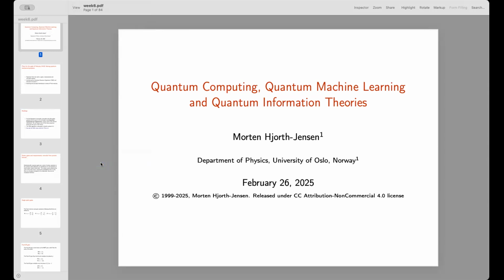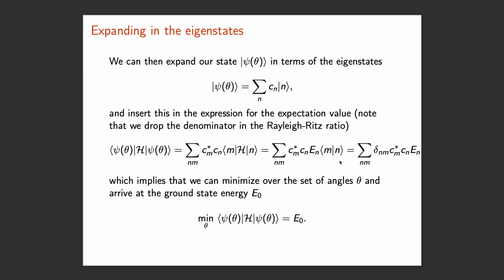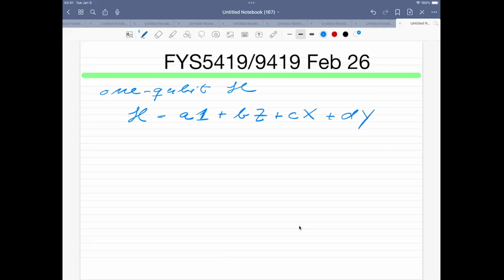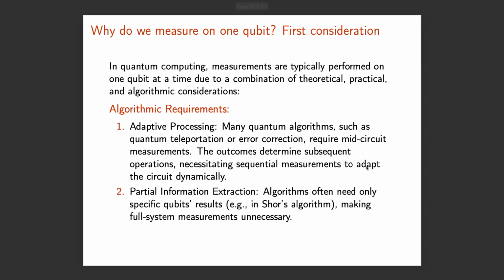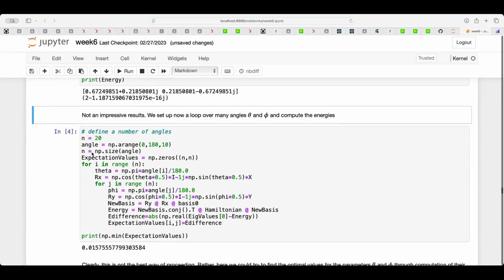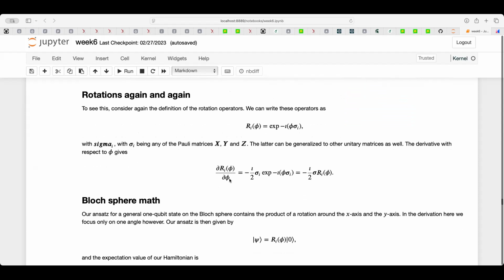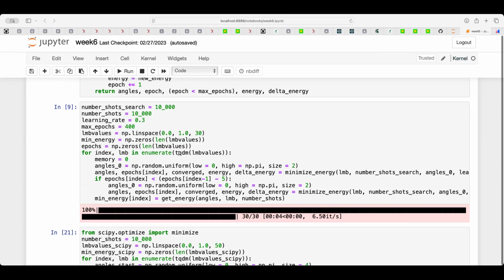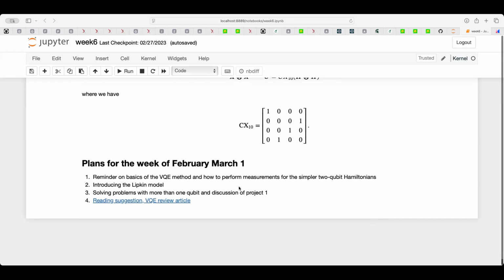FYS5419/9419 lecture Feb 26, implementing the Variational Quantum Eigensolver for one and two qubits